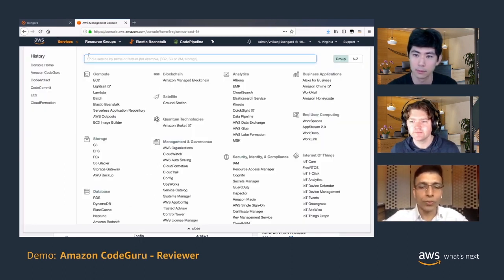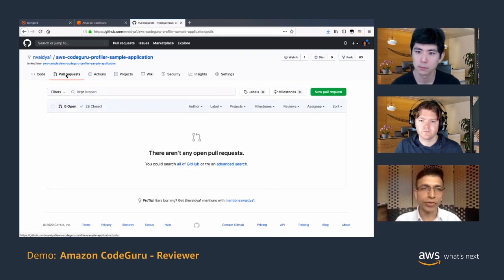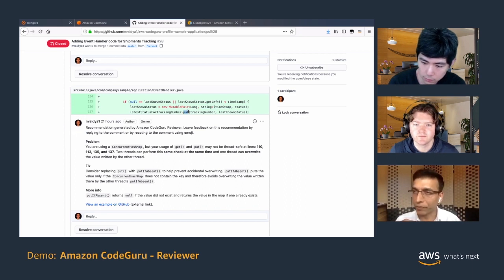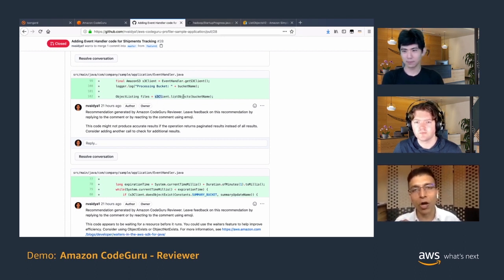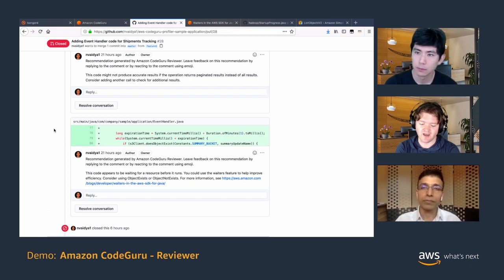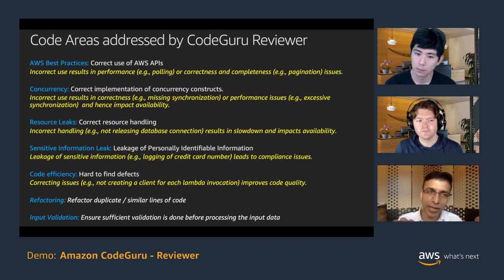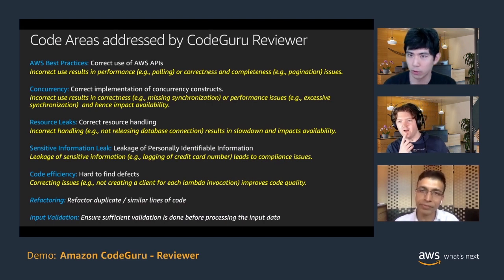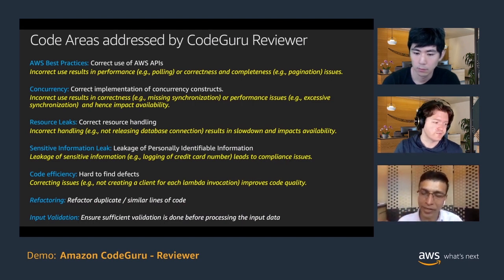AWS What’s Next ft. Amazon CodeGuru Reviewer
Nikunj Vaidya – Senior Solutions Architect, DevOps – Profiler demonstrates how Amazon CodeGuru is a developer tool powered by machine learning that provides intelligent recommendations for improving code quality and identifying an application’s most expensive lines of code.

Want to tune in live for the next episode? You can find dates and more information about our upcoming streams

Check out our AWS What’s Next podcast on iTunes and Spotify